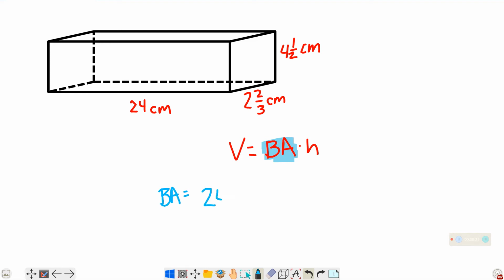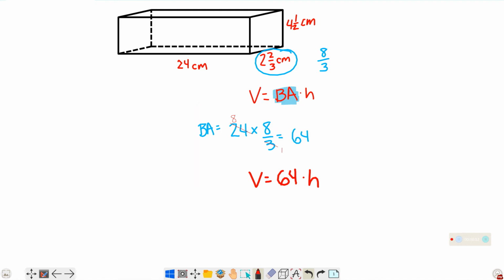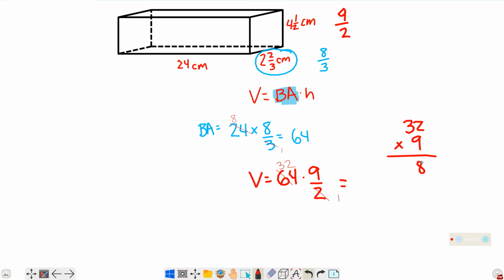6th Grade Module 5 Lesson 11 (Eureka Math) Problem 2a